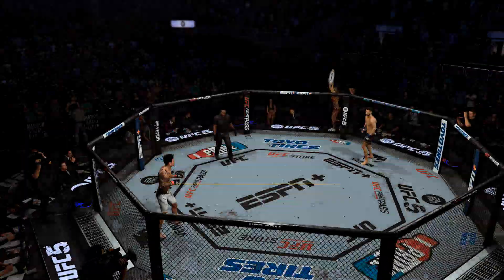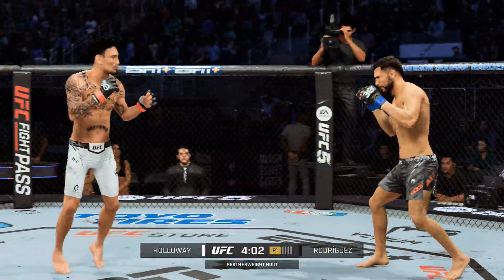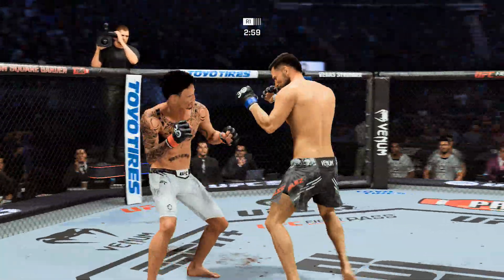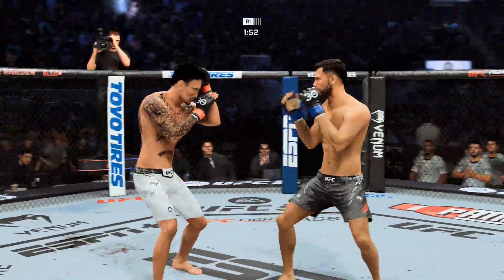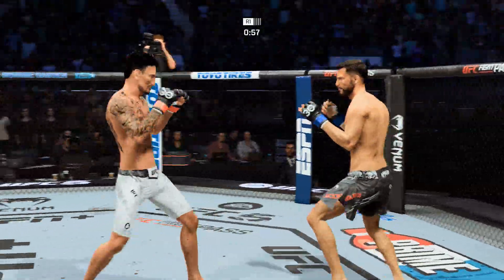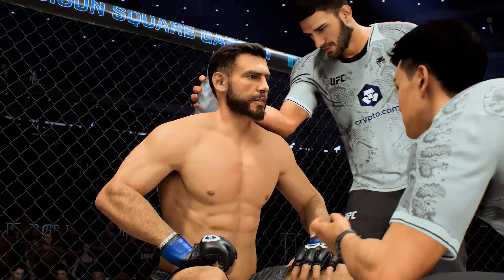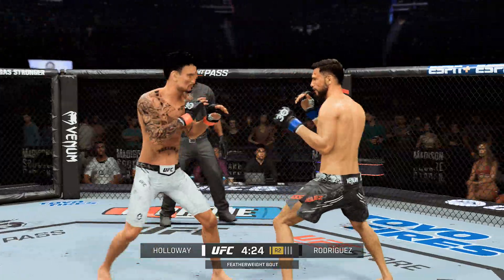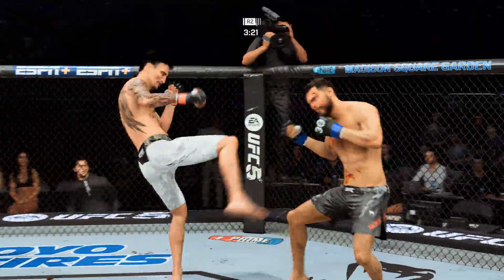UFC 5 - Max Holloway Gameplay!!!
EA Sports As it should be, UFC 5 is the best-looking MMA game to date. Adding to the presentation this year is a new KO replay feature. Score a devastating knockout over your opponent and rather than the traditional replays of yesteryear, we now have a custom system in place to spotlight the brutality in a new way